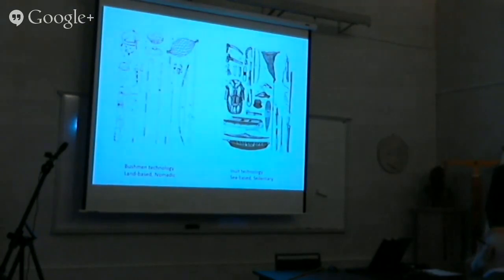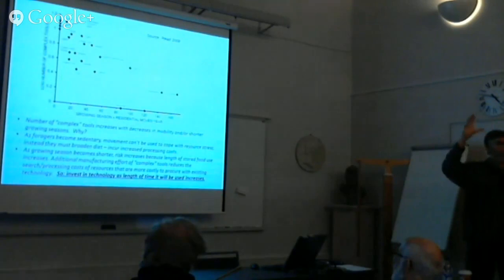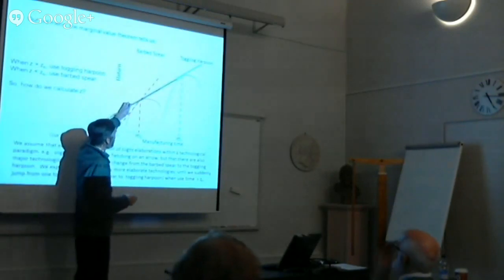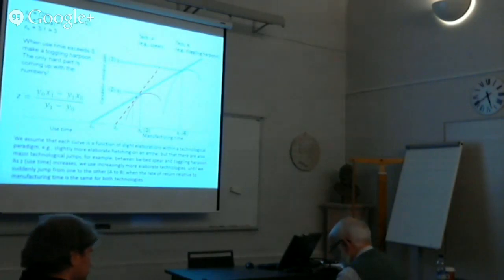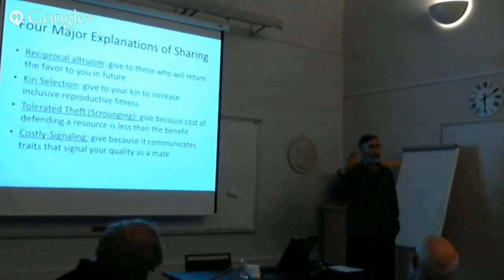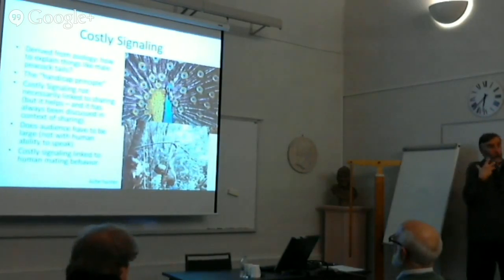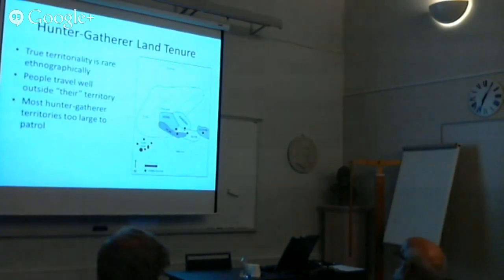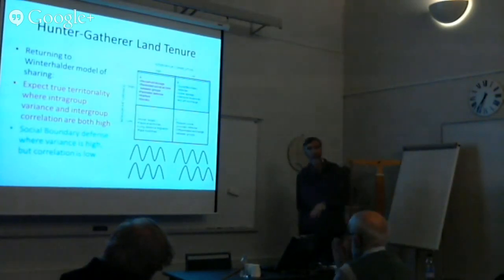Robert Kelly: Hunters and gatherers, lecture 4